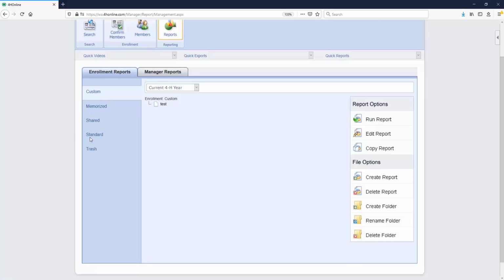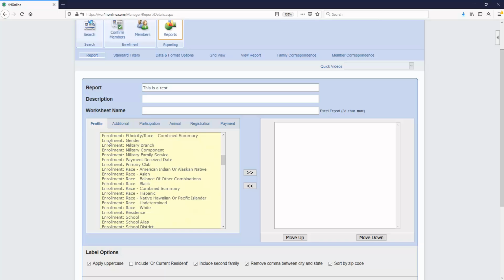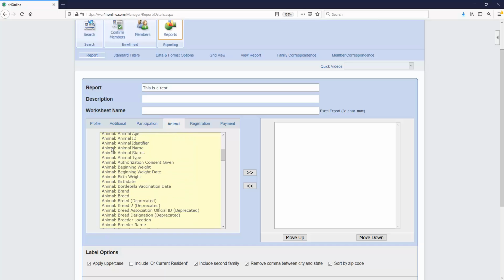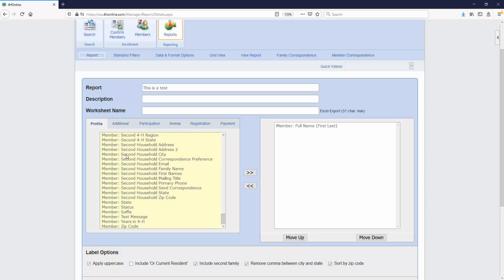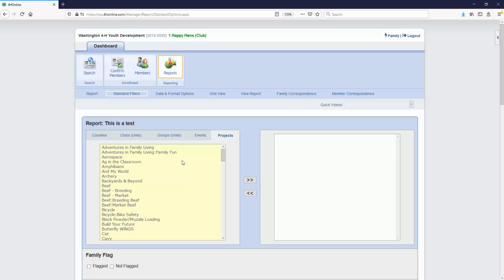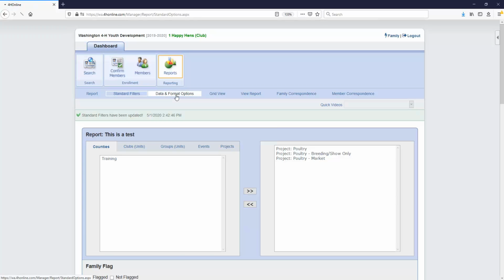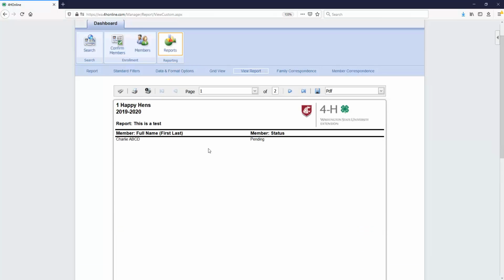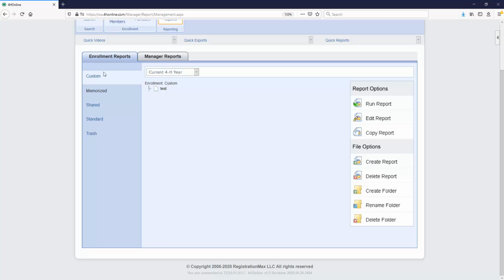4-H Online How-To: Reports